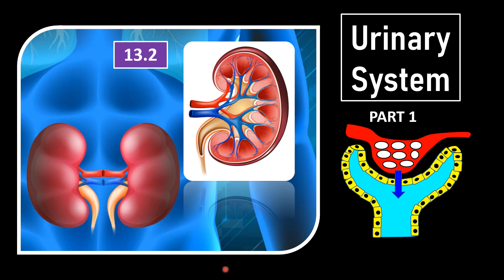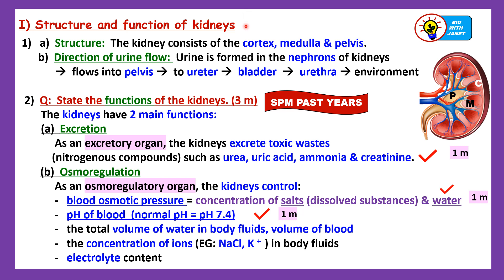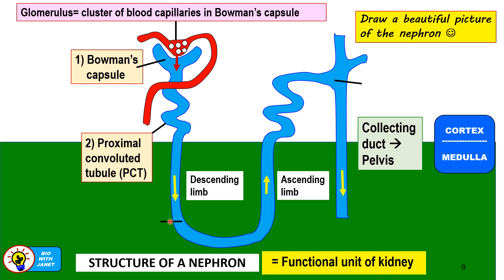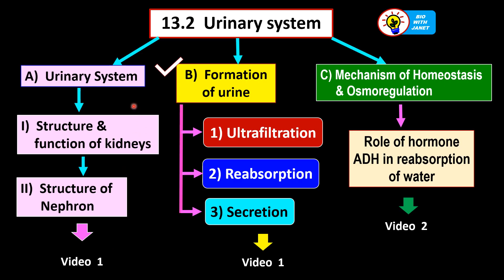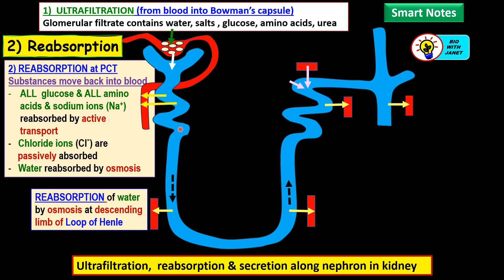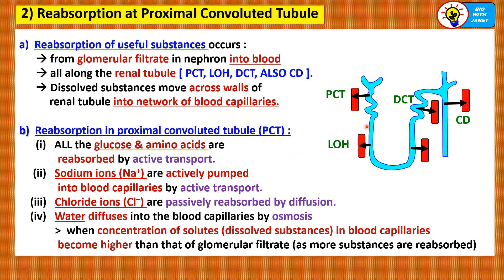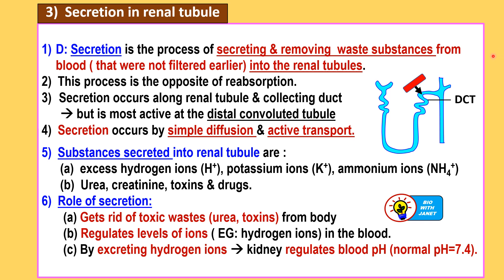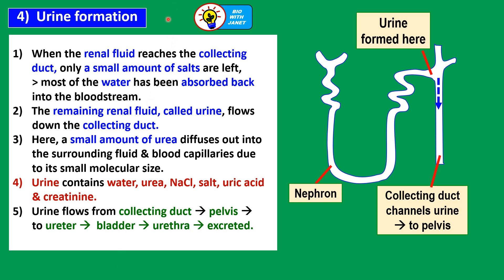BIOLOGY FORM 4 (13.2) URINARY SYSTEM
Clench your fist and observe its size ...that is about the size of a human KIDNEY ( about 10 - 12 cm long). Everyday, about 180 litres (consider how many 1 litre drinking bottles!) of blood flow in & out of the kidneys, with the aim of getting filtered and cleansed of waste substances. Thus, the KIDNEY acts as the waste collector or trashman of the human body, extracting waste substances from blood in the form of urine and sending these toxic substances to the bladder for storage and excretion.
           The kidney has another important job of maintaining the normal BLOOD OSMOTIC PRESSURE  by excreting excess water or salts. Apart from this, the KIDNEY regulates BLOOD pH by excreting excess ions such as hydrogen ions which can decrease blood pH.
Have you ever wondered how pale yellow urine, containing waste substances, can be formed from red coloured blood? How does the kidney "take out all the trash" from blood? Let us explore further and discover what happens in urine formation!